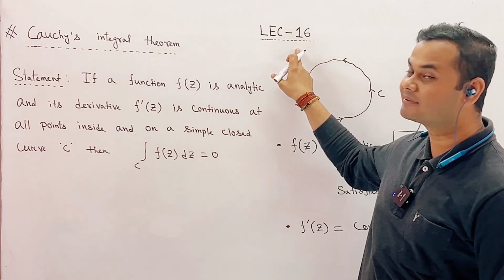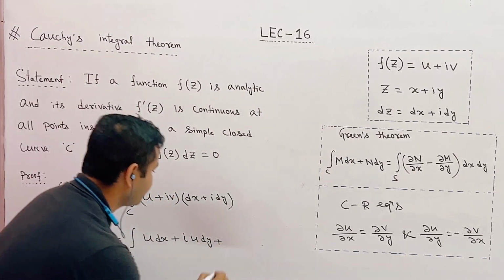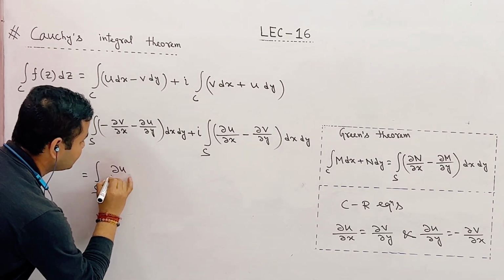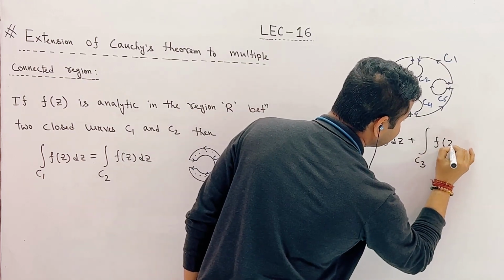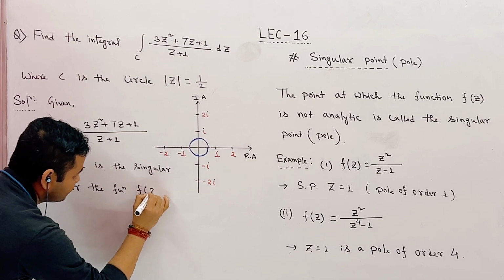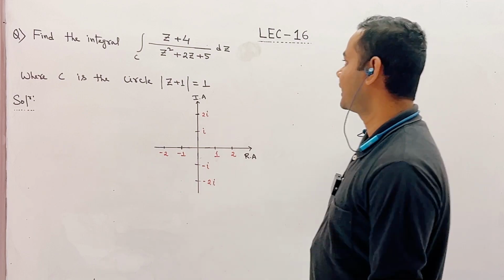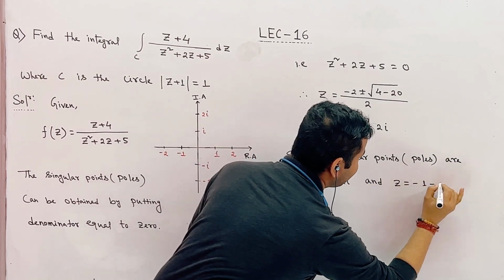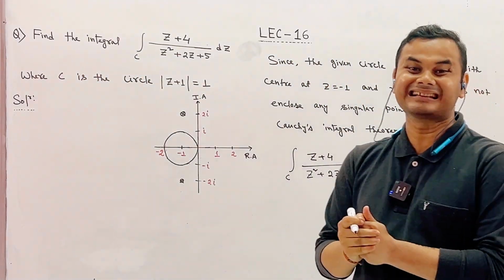Lec-16 | Cauchy's integral theorem | Complex Analysis | B.Sc. Physics | NET | GATE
In this video, I explained Cauchy's integral theorem and solved two numerical problems using this theorem.

cauchy's integral theorem by nayan sir